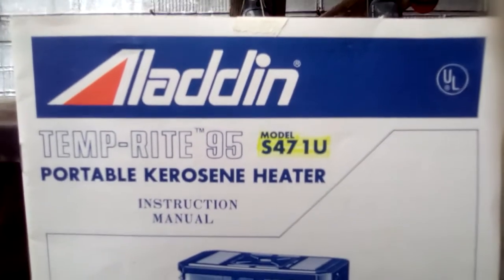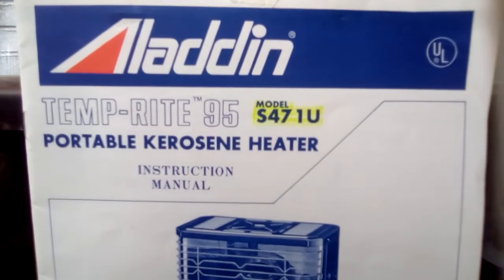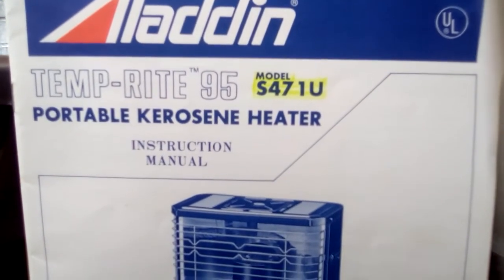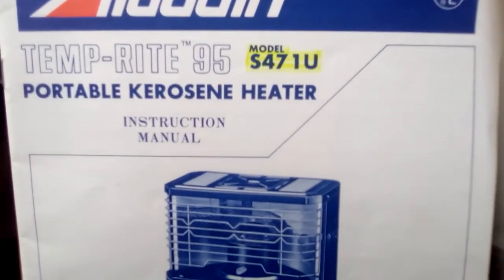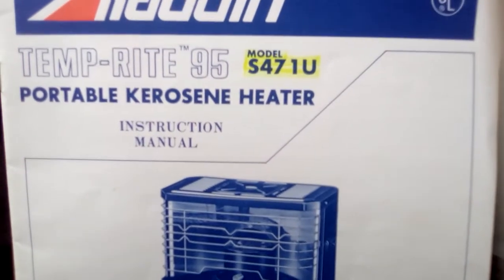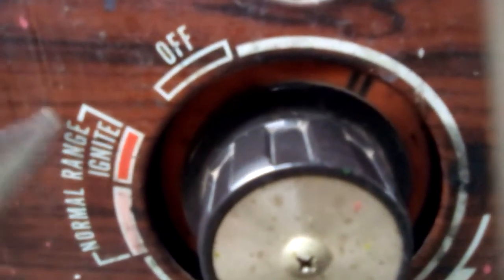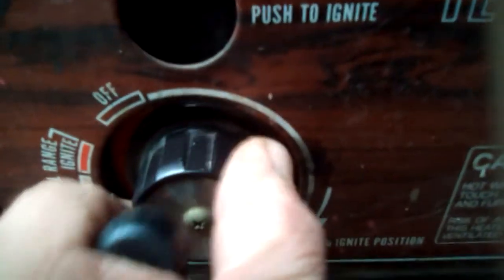AAAA ALADDIN KEROSENE HEATER - 1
WICK STUCK WON'T GO UP OR DOWN .